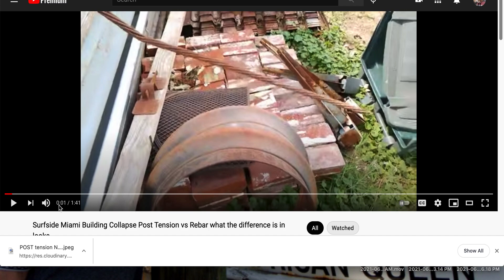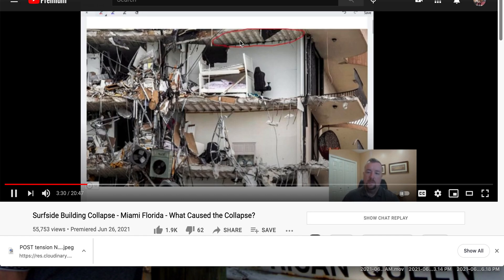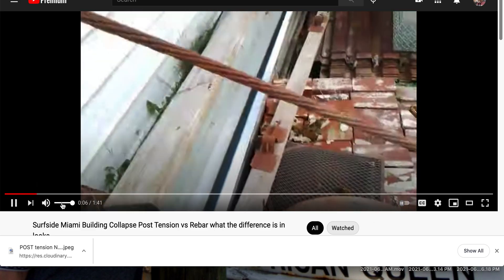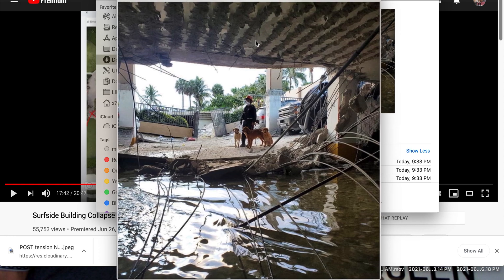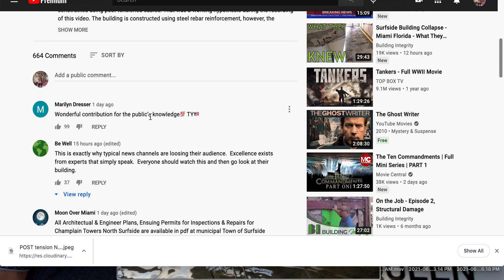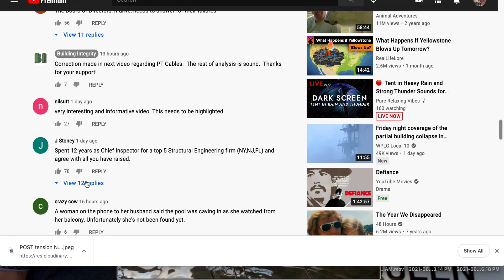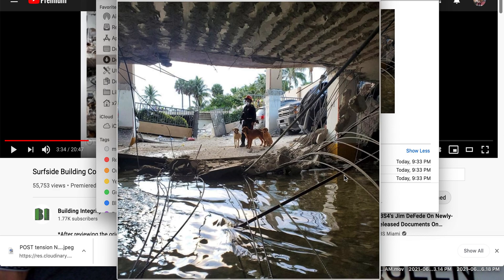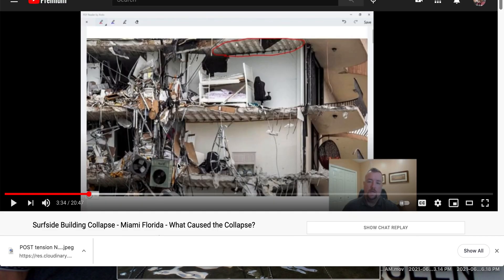Building Integrity What Caused the Collapse? NO POST TENSION Josh Porter Miami Herald